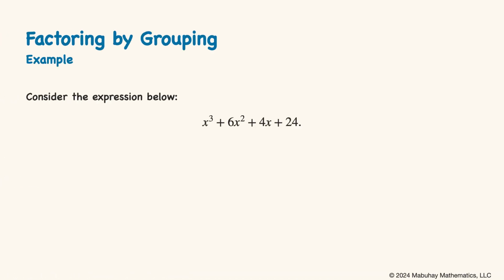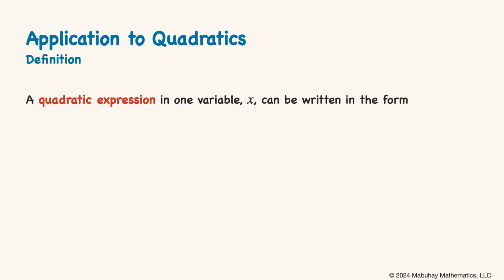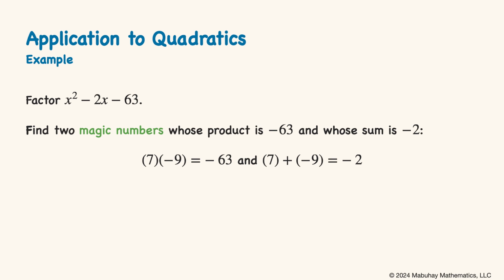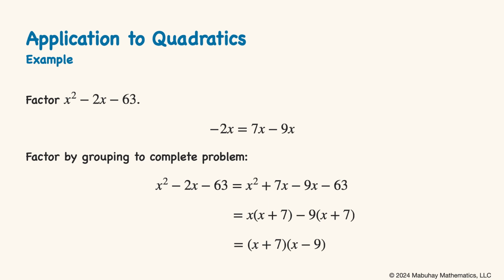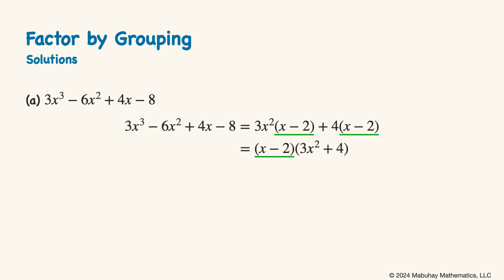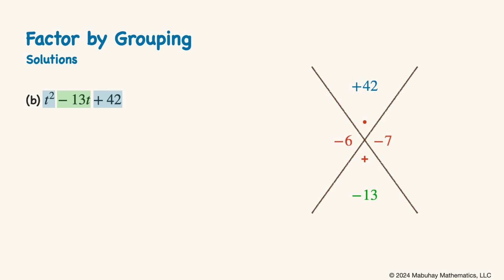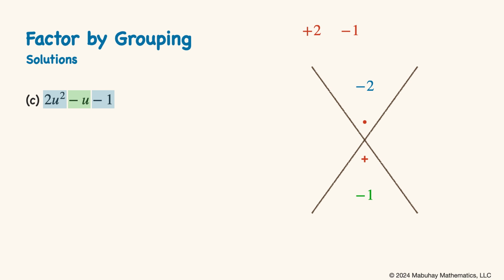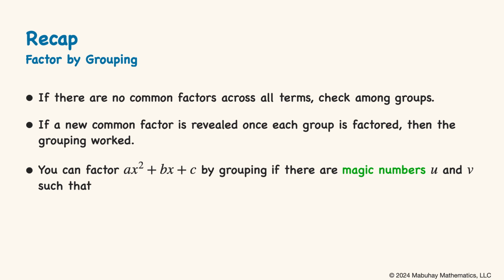Confused by Factoring? KEY TECHNIQUE! (Grouping)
Are you struggling to grasp the concept of factoring in math? In this video, we will dive into a key technique known as grouping to help you simplify the process and master factoring with ease. Learn effective factoring tricks, strategies, and techniques using the grouping method, and enhance your algebra skills. Whether you're a student looking to improve your math education or simply seeking to enhance your factorization strategies, this video is packed with valuable insights to help you excel in mathematics. Let's unravel the mysteries of factoring together!

Need more support?  We're here for you!